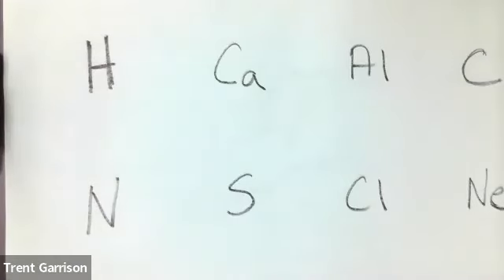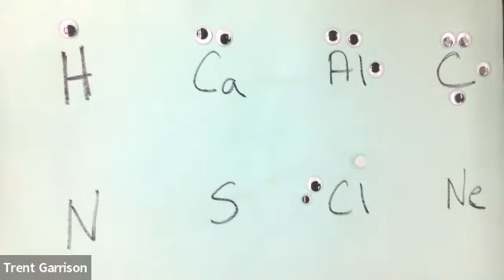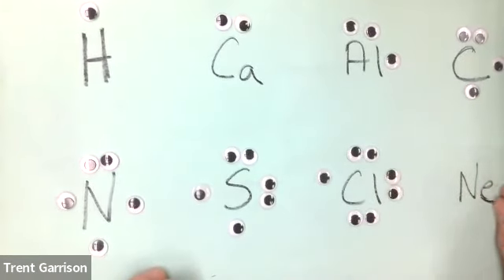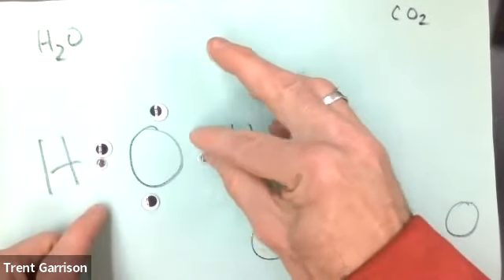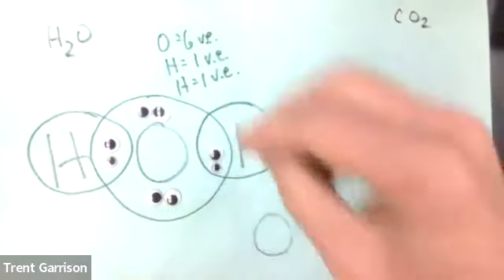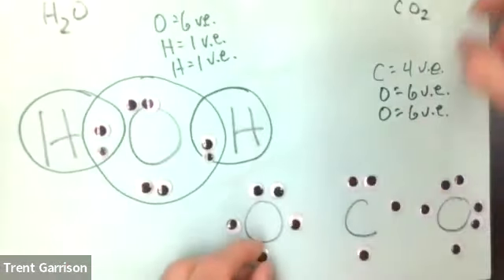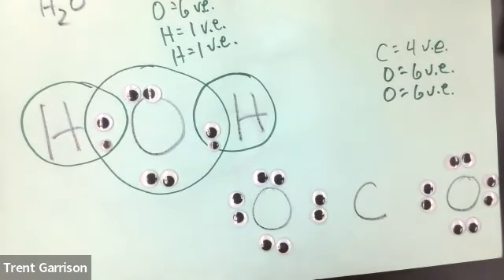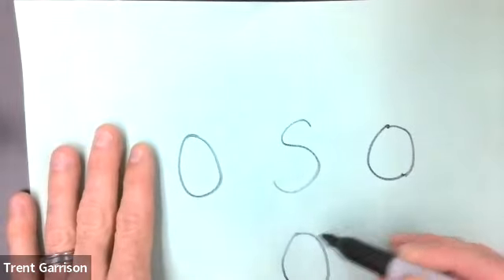Electron Dot Activity